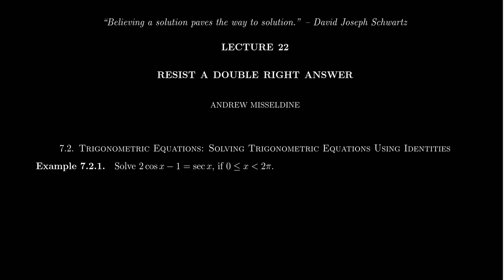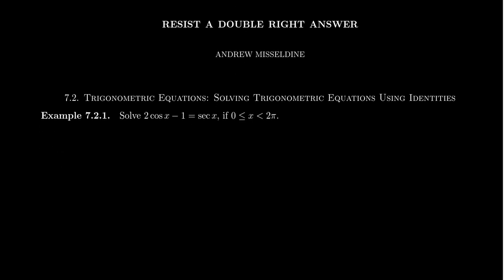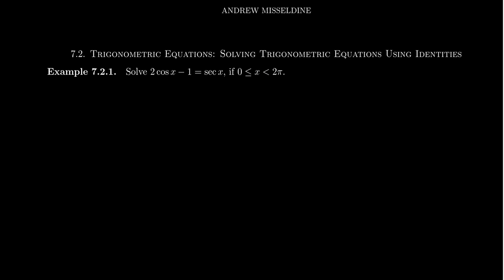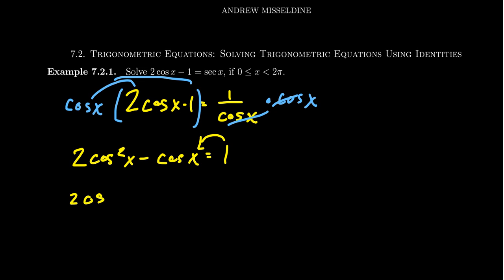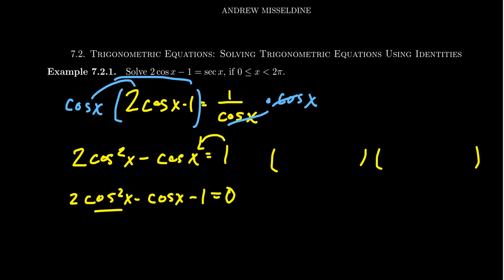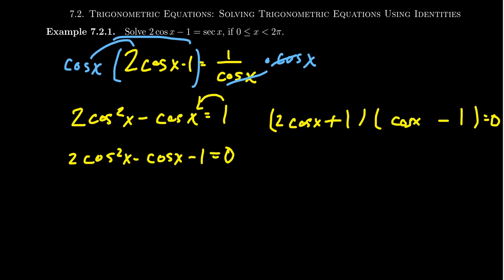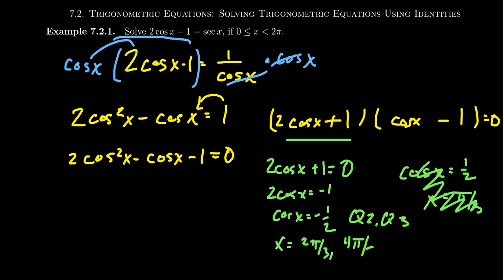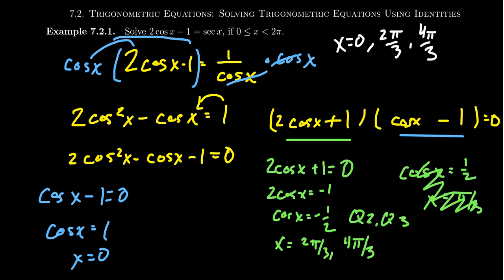Solving Trigonometric Equations Using Ratio Identities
In this video, we demonstrate how to solve a trigonometric equation using ratio identities.

This is lecture 22 (part 1/4) of the lecture series offered by Dr. Andrew Misseldine for the course Math 1060 - Trigonometry at Southern Utah University. A transcript of this lecture can be found at Dr. Misseldine's website or through his Google Drive